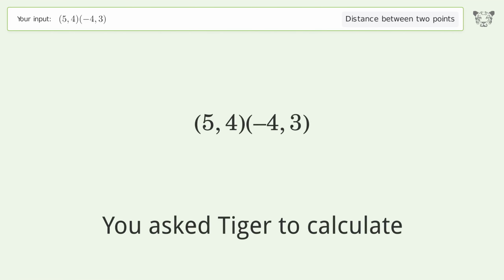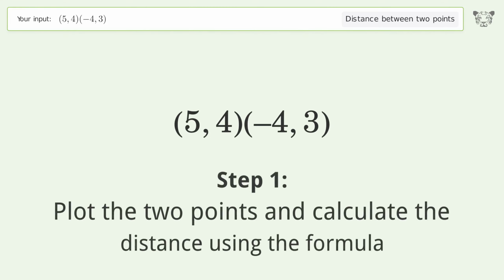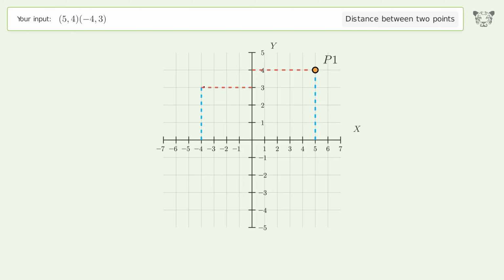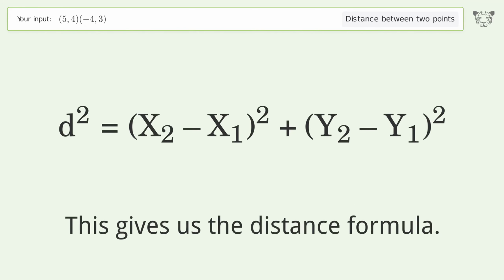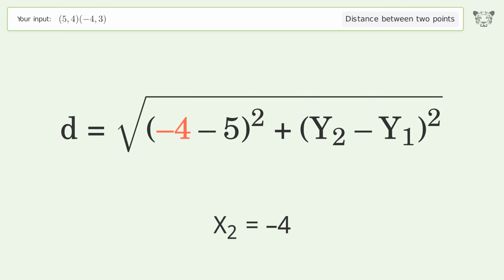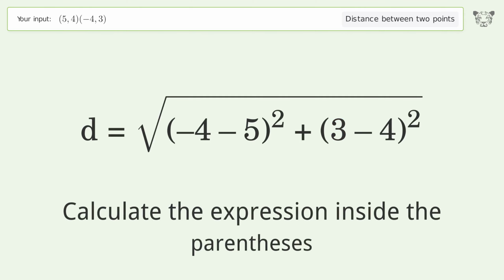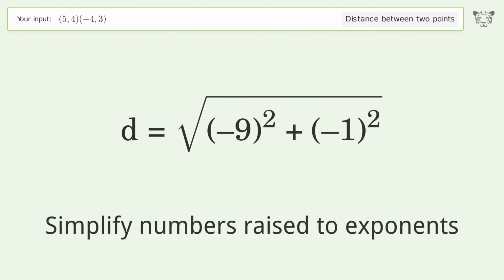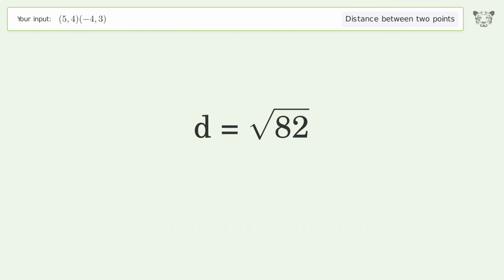Find the distance between two points p1 (5,4) and p2 (-4,3): Step-by-Step Video Solution